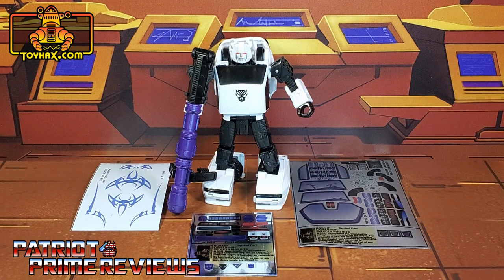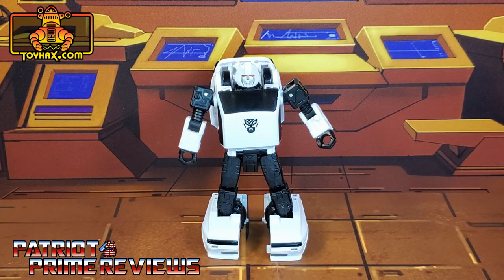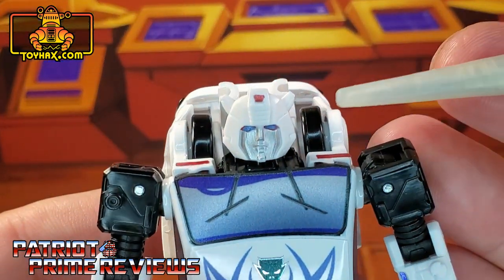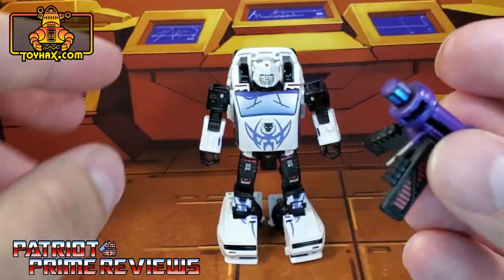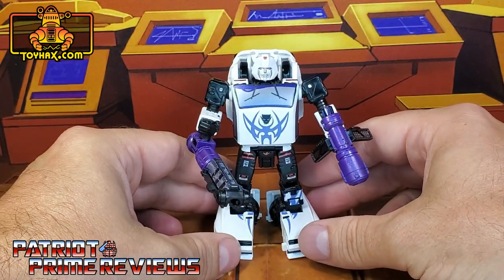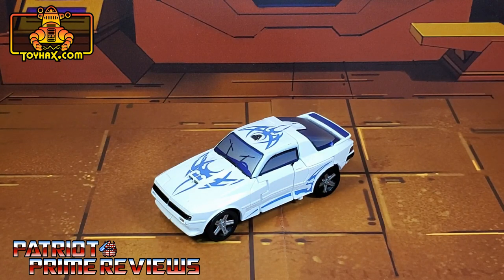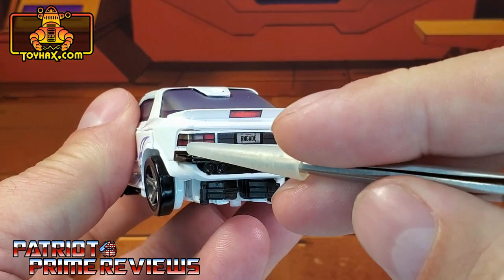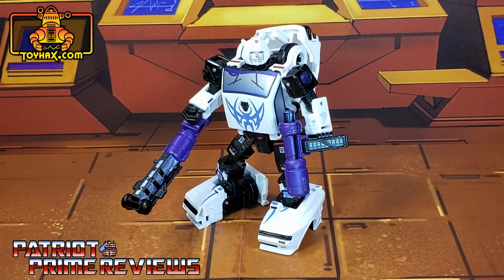Toyhax Decal Set For Generations Selects Bug Bite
In this Video I rake a look at the Toyhax Decal set for Generations Selects Bug Bite..
CHAPTERS:
0:00 - Intro
1:18 - Bot Mode Before
1:59 - Bot Mode After
4:34 -Vehicle Mode Before
5:13 -Vehicle Mode After
6:37 - Final Thoughts
7:27 - 360 Comparisons